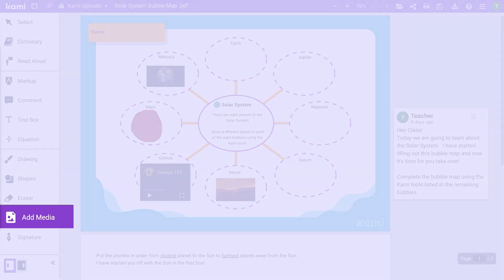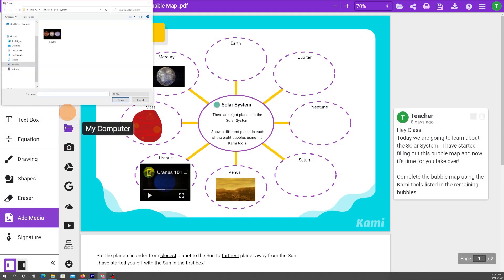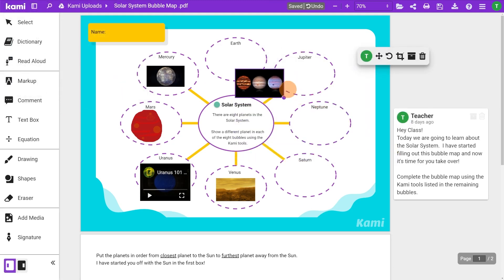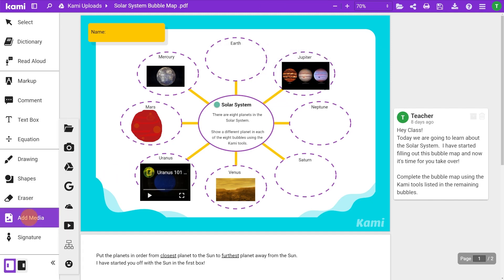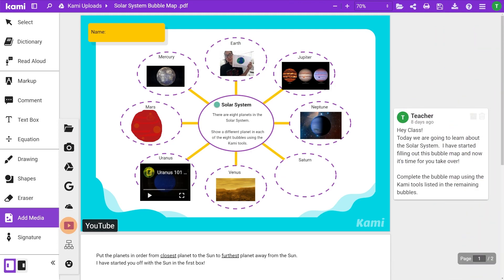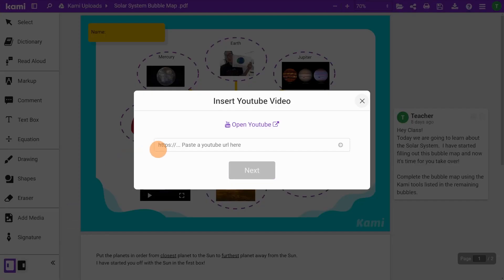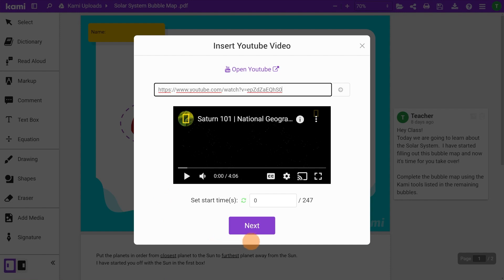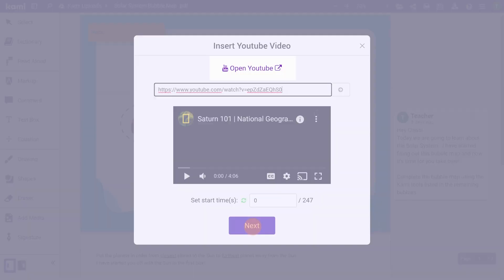How to Add Videos in Kami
Learn how to add videos into your Kami with our helpful video tutorial.